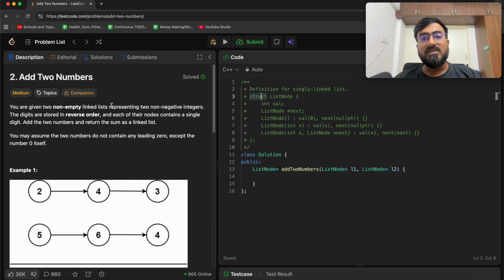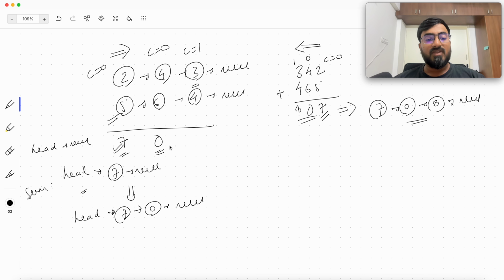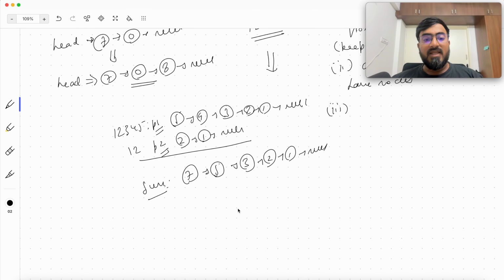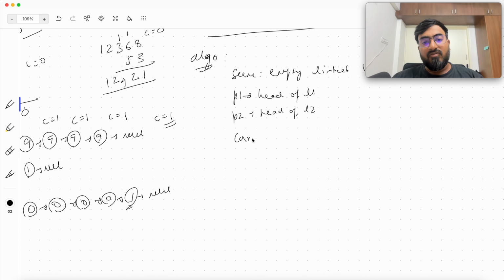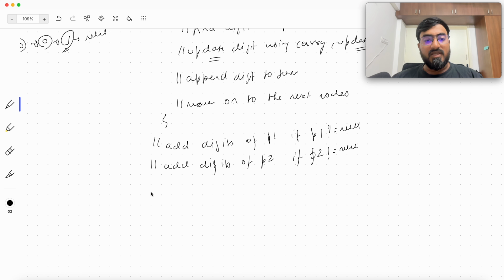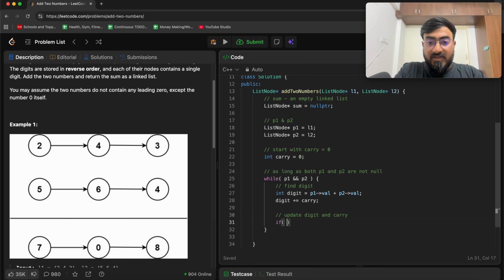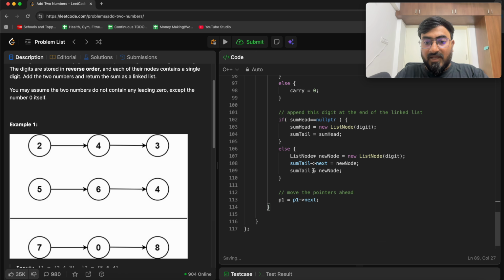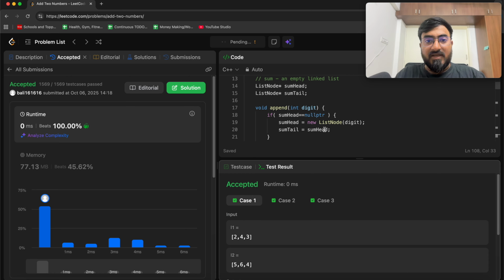LeetCode 2: Add Two Numbers | C++ Solution + Step-by-Step Explanation (Beats 100%)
In this video, we solve *LeetCode Problem 2: Add Two Numbers* using *C++* , with a clear step-by-step explanation and an optimized solution that beats 100% in runtime.

- Understand the *Add Two Numbers* linked list problem
- Step-by-step logic building in C++
- Beginner-friendly and interview-oriented explanation
- Covers edge cases and test examples
- Efficient solution walkthrough with linked list manipulation

🧠 Problem Summary:
You are given two non-empty linked lists representing two non-negative integers.
The digits are stored in reverse order, and each node contains a single digit.
Add the two numbers and return the sum as a linked list.

📌 Prerequisites:
- Basic understanding of C++ syntax
- Familiarity with linked lists and pointers
- Knowledge of loops and carry-over logic

🎯 Who is this video good for:
- Programmers improving linked list problem-solving skills
- LeetCode enthusiasts looking for optimized C++ solutions

📌 Topics Covered:
- C++ solution for Add Two Numbers
- Linked list traversal and addition logic
- Carry-over handling
- Edge case handling and clean implementation

📁 Code & Resources:

Timestamps:
00:00 Introduction
00:18 Problem description
08:45 solution and algorithm
12:37 C++ code
19:13 optimising the code structure